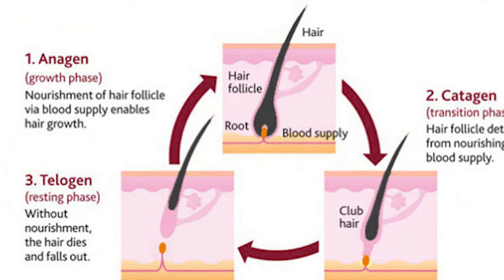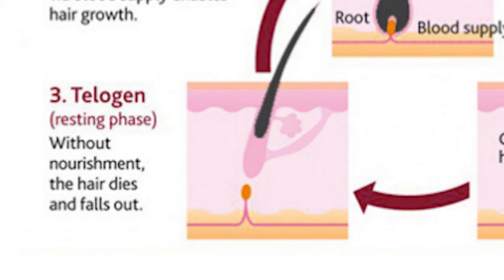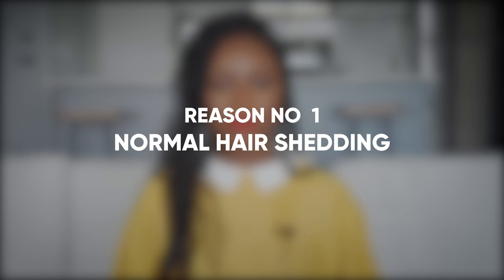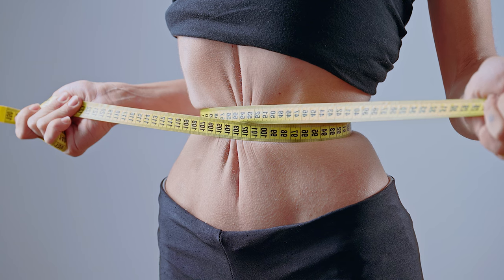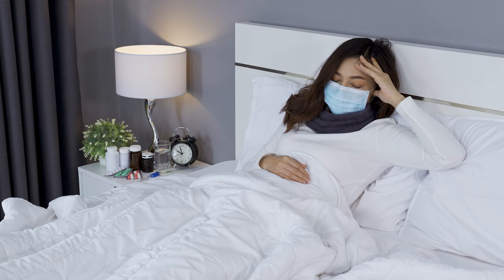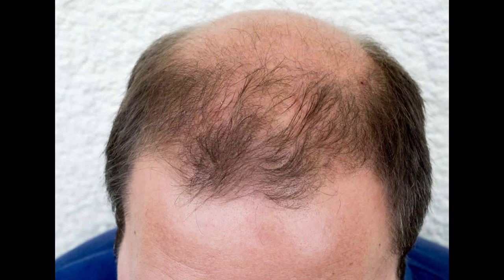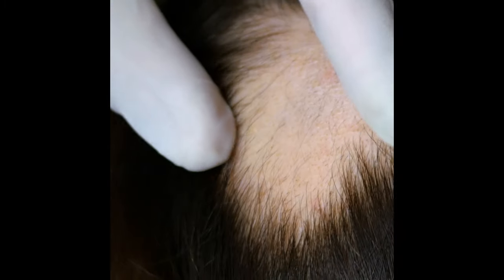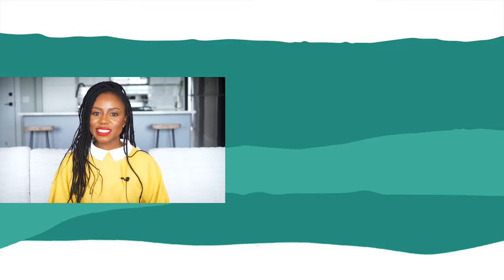Reasons Why Your Hair is thinning & What You Can Do About It.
In this video, I talk about the common and uncommon reasons for thinning hair and hair loss in men and women. Common causes such as telogen effluvium, alopecia areata and androgenetic alopecia are covered in this video, as well as the impact of stress, iron deficiency and thyroid problems can have on our hair. I also explain more about the hair growth cycle and what is normal hair shedding.